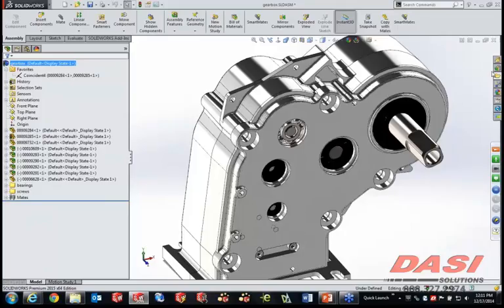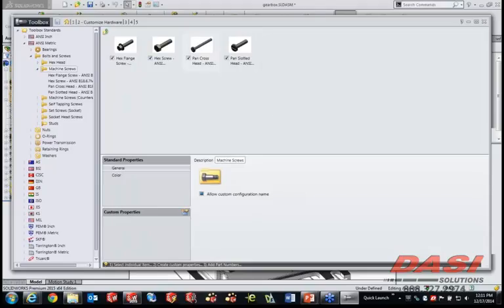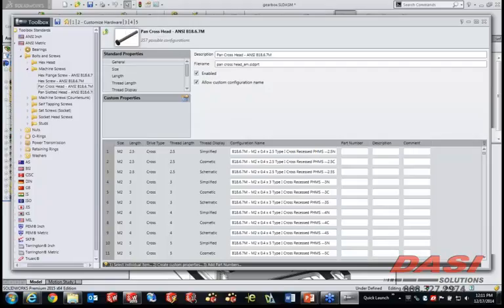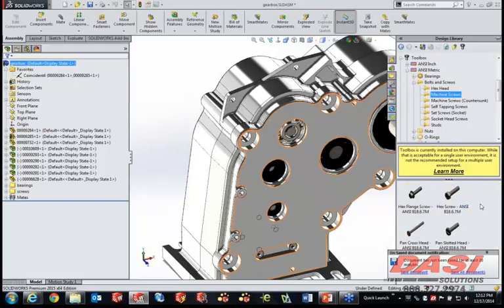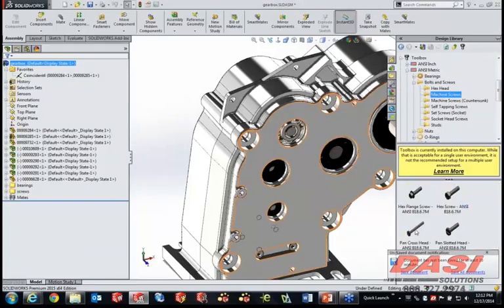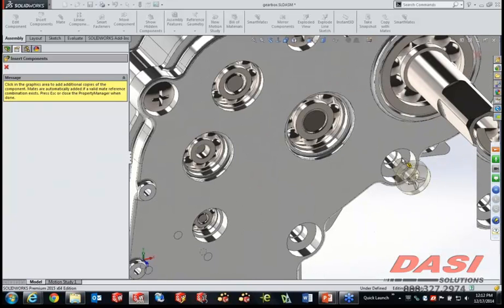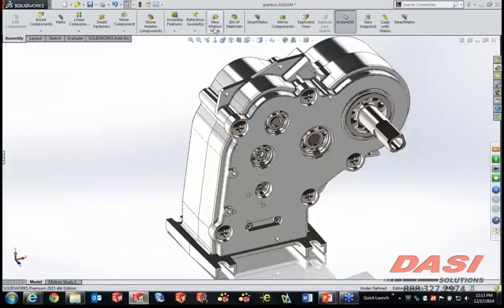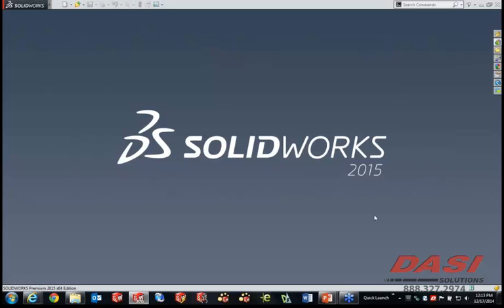What's New for SOLIDWORKS 2015 - 1.2